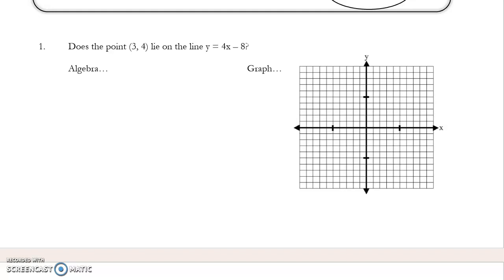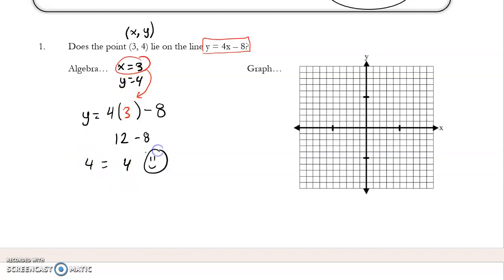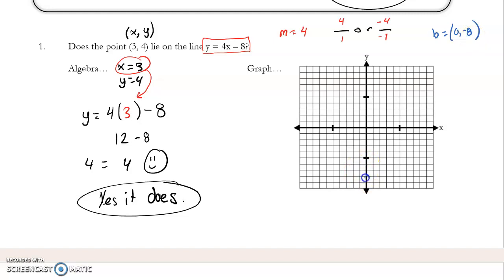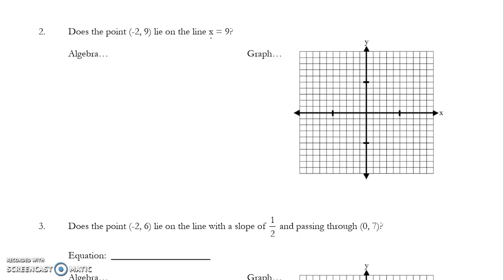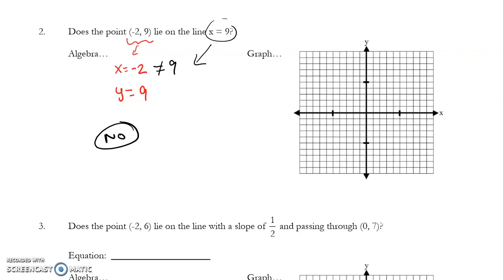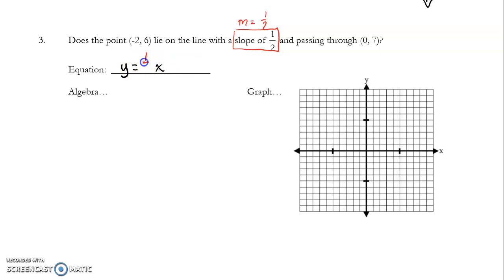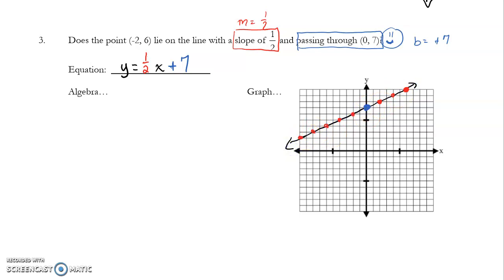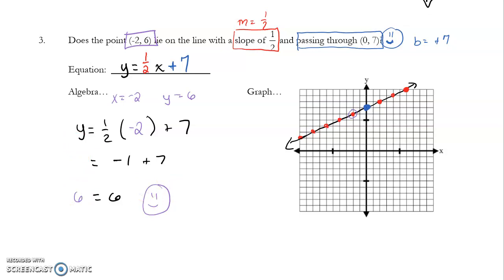5 3 Point on Line